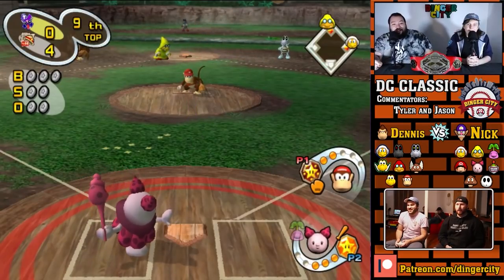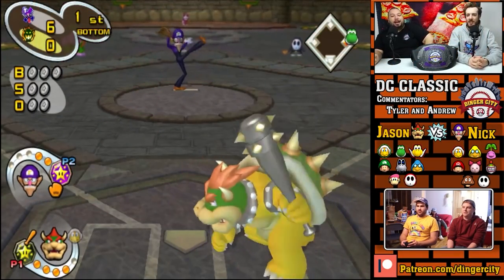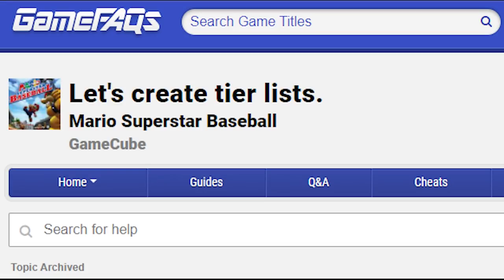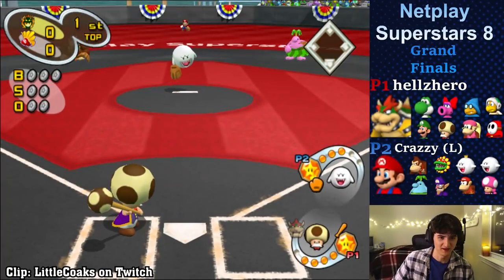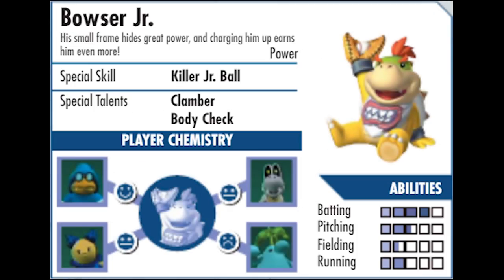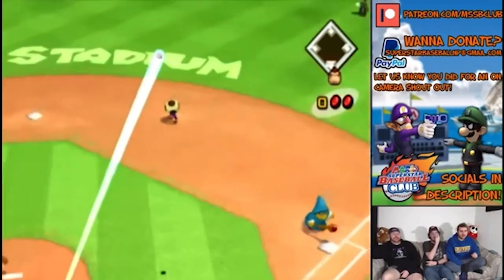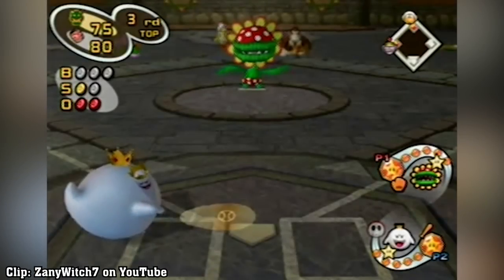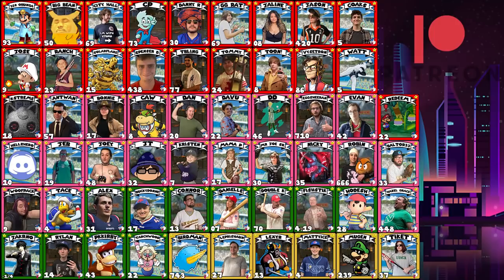The Mario Superstar Baseball Iceberg EXPLAINED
T-Shirts, Sweatshirts, Stickers and MORE!